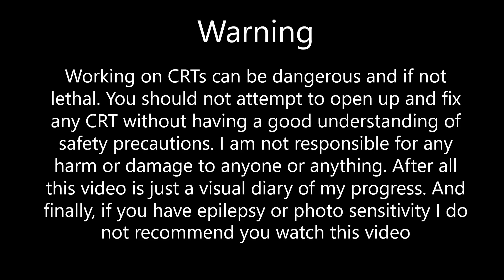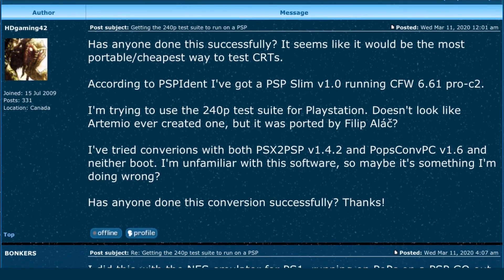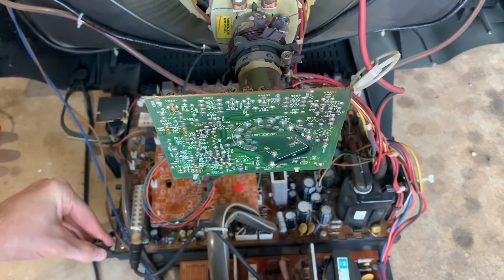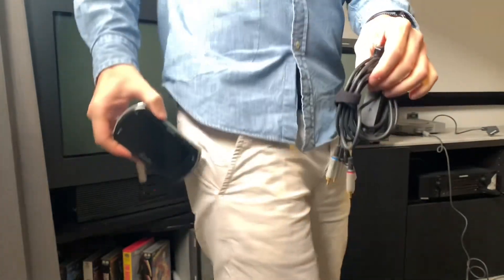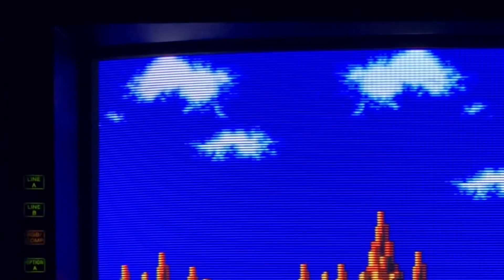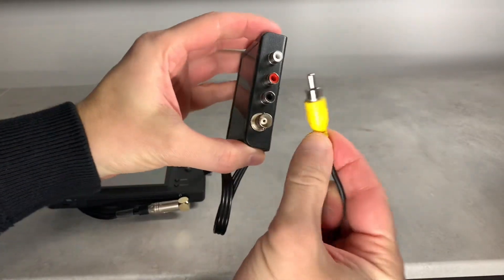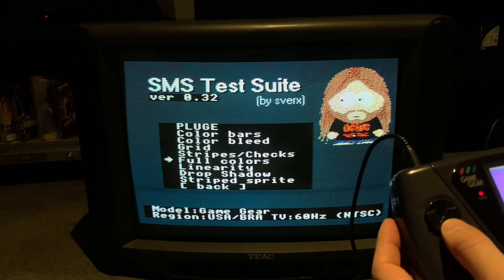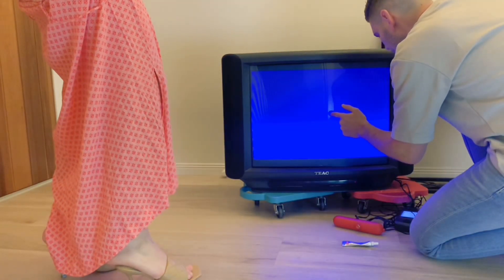240p Test Suite for the PSP! Portable consoles to test a CRT on the go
If you’re constantly pulling out or lugging around a retro console to use the 240p ￼test suite, AND you’re testing a display that has component input, then this might be for you. ￼The PSP 2000 was the first Sony PlayStation Portable model that supported 480p video output to an external display. The 3000 and PSPgo models￼ would increase compatibility by adding ￼an interlaced output option. Whilst PSP games and homebrew applications display in native resolution within a windowed area, PlayStation 1 games output in FULL 4:3 analog YPbPr, AND with the interlaced option they can display in 240p and 480i￼, depending on the original video encoding for the particular game. I didn’t test with composite video cables but they should work and if NTSC CVBS displays as it should, this could be THE most convenient and cheapest portable test console.

My curiosity to get this running actually stemmed from trying to get the test suite working on the PSIO; an ODE that plugs into the PlayStation’s parallel port. ￼Once I discovered that there was a separate application for the Xstation, also compatible with PSone emulators, I converted this revision to eboot. ￼Great success.

imbNES is an NES emulator that is almost as old as the PlayStation console and it plays NES games with extremely high accuracy in crisp 240p. I may revisit this emulator in a future video, as it’s worth showing due to modified NES ￼consoles with component or RGB being rather involved to install. As the PlayStation’s tests suite was lacking in convergence patterns and Keith Raney’s monoscope pattern, I felt it was worth having the NES 240pee rom in the portable toolkit of fullscreen test suites that can output in clear component video using the aforementioned models of the PSP handhelds.

This is also a great way to test 480p or multi-format CRT’s like the PVM 20L5 and the BVM D20. Set the PSP’s video output option to Progressive and it’ll output 480p.

CRT’s featured: Sony PVM 20L5 (Aus model D20L5A), TEAC CT-M686SR, Grundig Elegance 82 Widescreen CRT

Credits

I did not take any part in creating the 240p test suite as I merely converted the existing PSX emulator-friendly iso to eboot as well as the imbNES eboot containing the NES 240pee roms.

240p test suite collaborators:

Concept: Big, BIG credit to Artemio, the creator of the 240p Test Suite @ArtemioUrbina

PS1 Test Suite Code: Filip Aláč

PS1 Main menu graphics: Asher

PSXSDK: Nextvolume

Extra patterns and collaboration: Keith Raney, Konsolkongen & shmups regulars

240pee port: pinobatch (Damian Yerrick)

imbNES: Allan Blomquist

Time stamps
Intro 00:00
Calibrating a CRT 02:36
PSP TestSuite eboots 04:47
Alternative portable test suites 07:51
Final thoughts 10:23